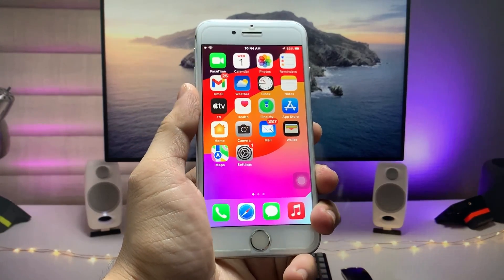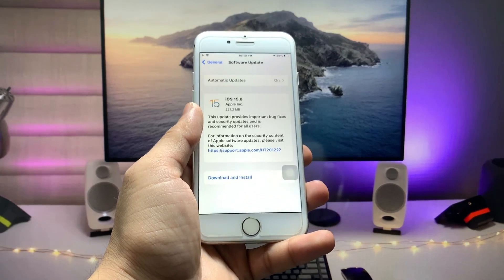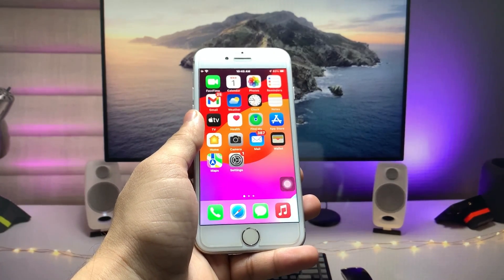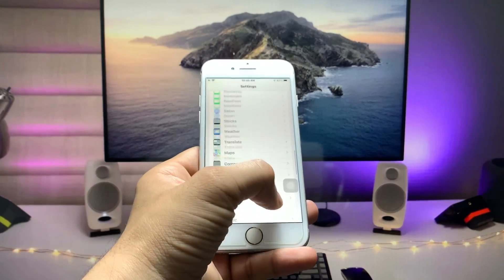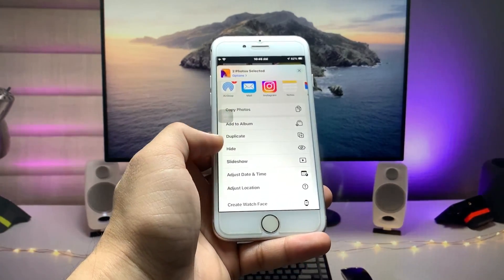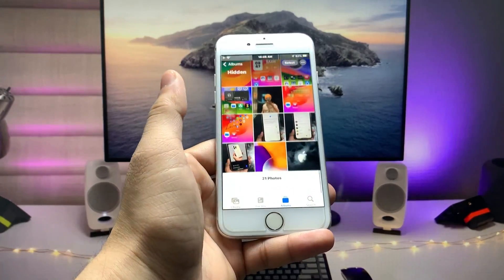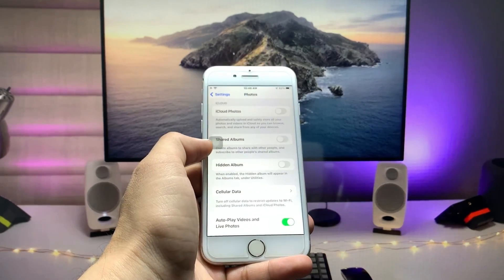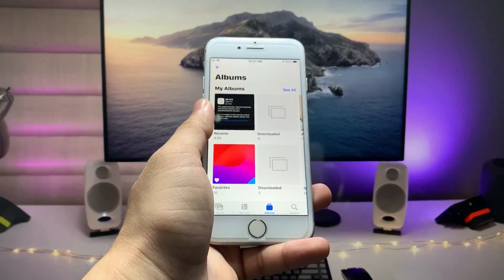iOS 15.8: Hide Photos & Videos on iOS 15.8 iPhone 6s, 7